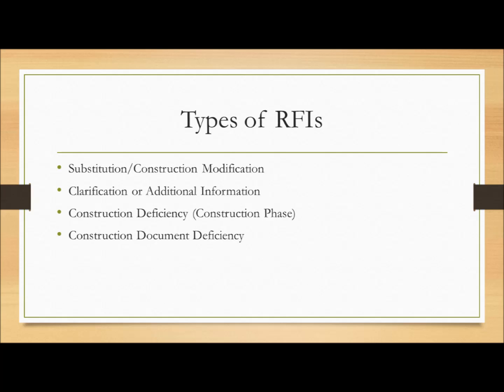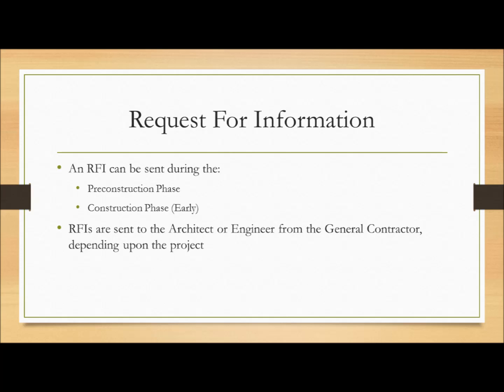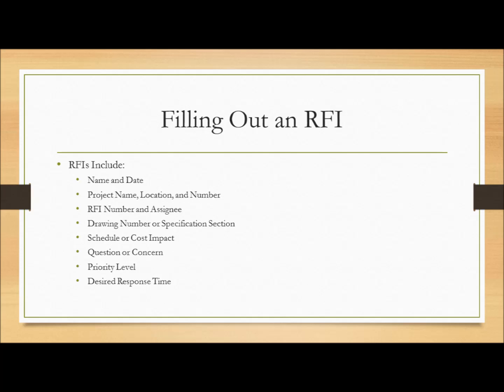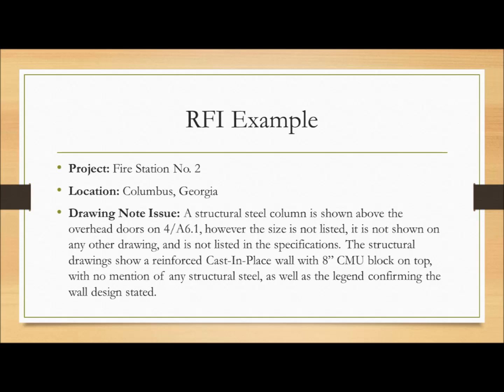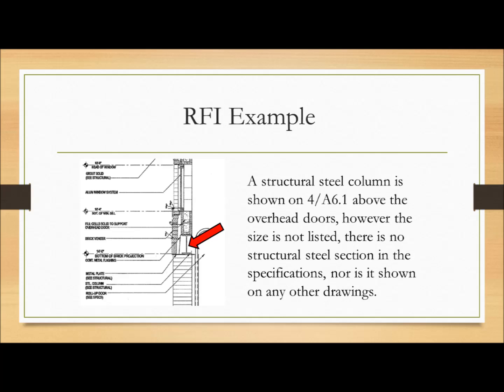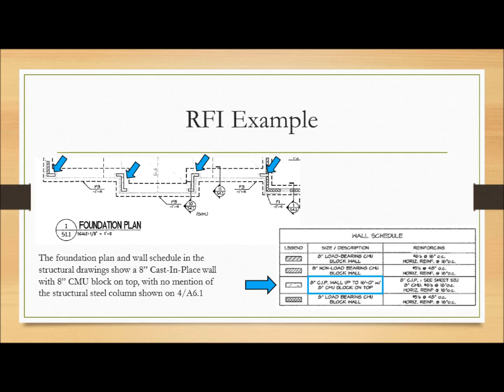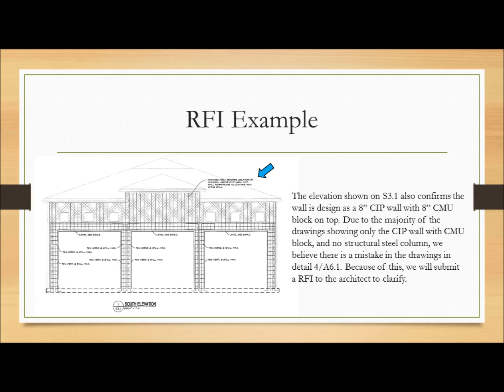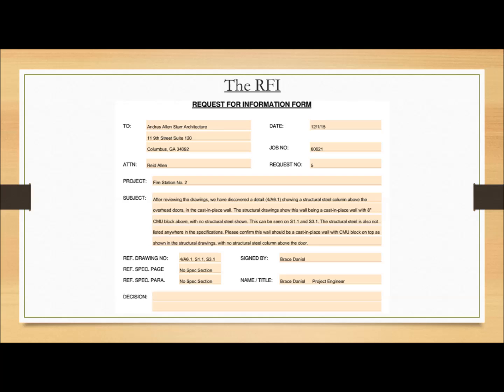RFI Communication Video BSCI Fall 2015 (Brace Daniel/Will Crosby)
Construction RFI Process